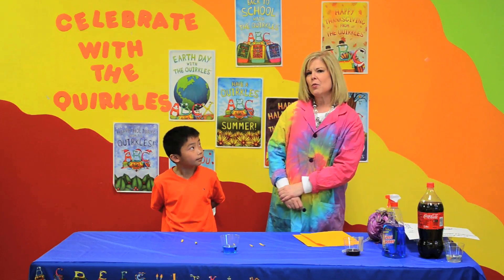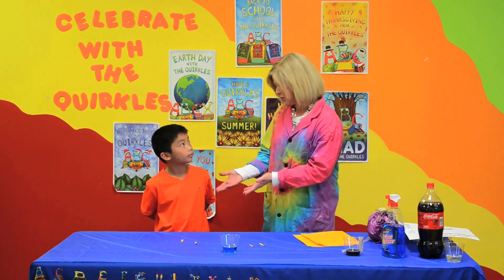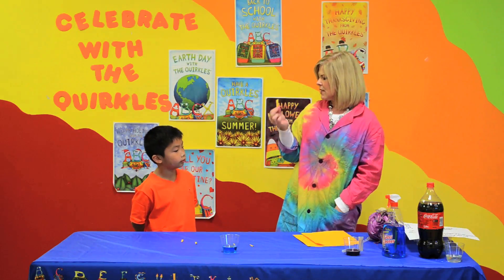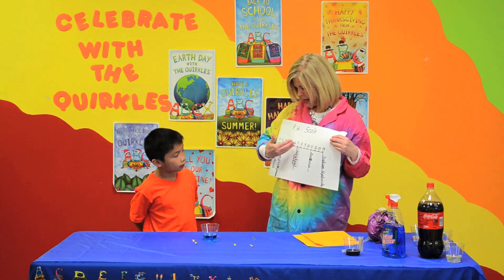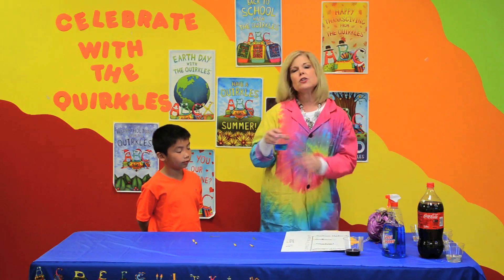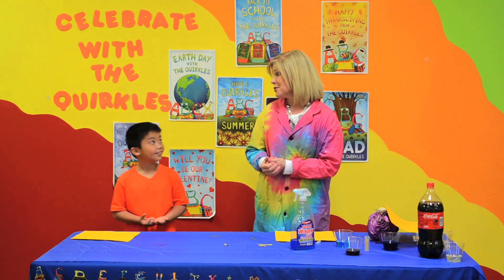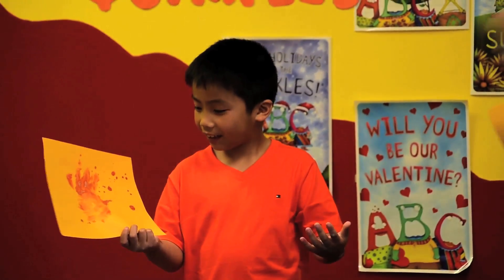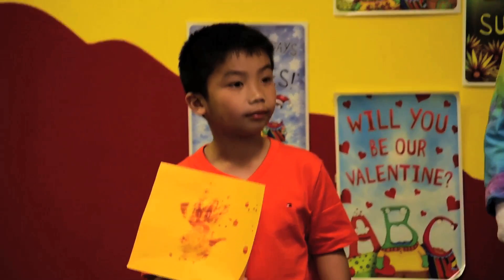Quirkles Summer Science: Acids and Bases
Acids and bases (alkali) play an essential role in our daily lives. This month we offer two more acid/base science activities that use indicators (litmus paper and goldenrod paper). Enjoy!

Experiment 1 Materials:
Litmus paper
Plastic cup
Windex®

Experiment 2 Materials:
Goldenrod paper
Windex®